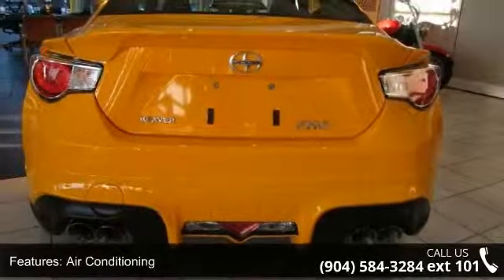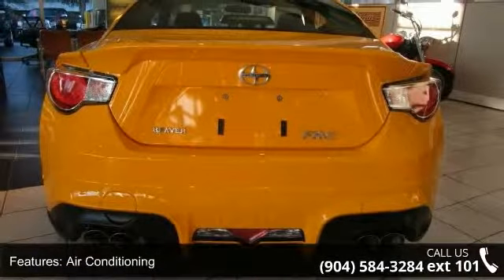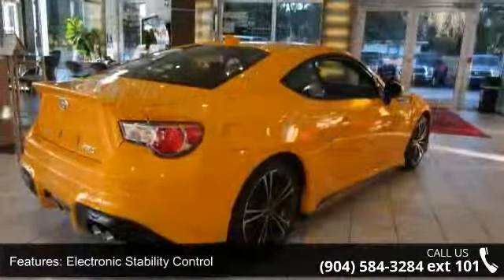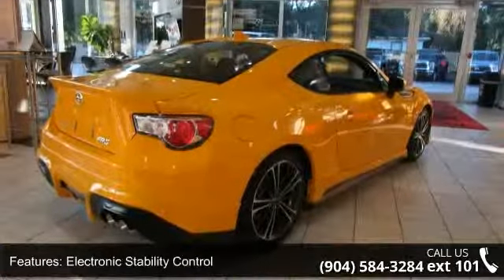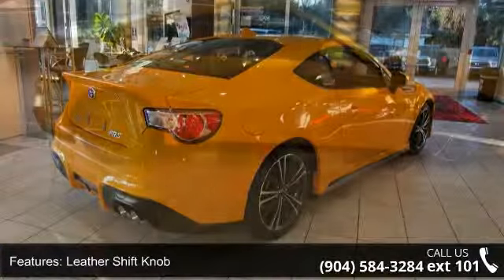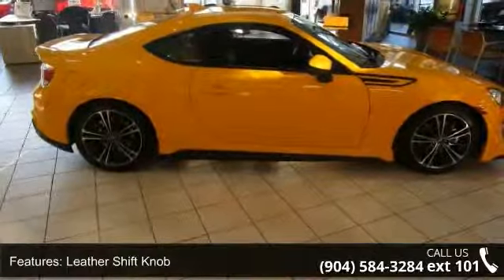2015 Scion FR-S Release Series - Beaver Toyota St Augusti...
Stick shift! 6spd! Beaver Toyota of St. Augustine is excited to offer this beautiful 2015 Scion FR-S. It is nicely equipped. This fantastic Scion is one of the most sought after used vehicles on the market because it NEVER lets owners down. C2Z 2015 Beaver Scion FR-S is a 2D Coupe RWD . This Florida Coupe has a D-4S 2.0L H4 DOHC engine. Ask for stock number 9706530, the Florida 2015 Beaver Scion FR-S . Serving Jacksonville, Palm Coast, Daytona, Gainesville and St Augustine.  Beaver Toyota St Augustine on 2995 US Hwy 1 South in St Augustine.